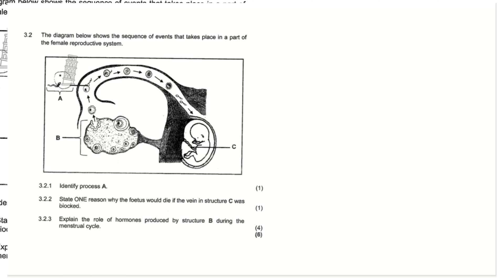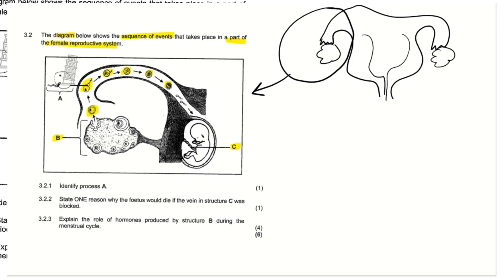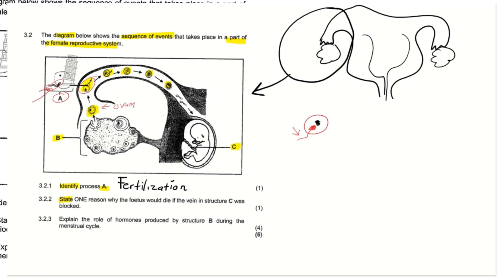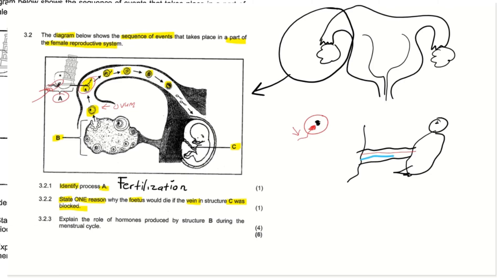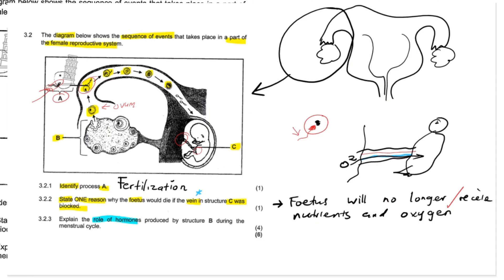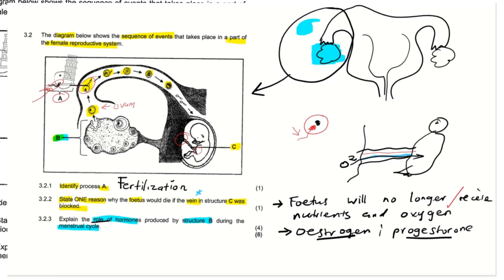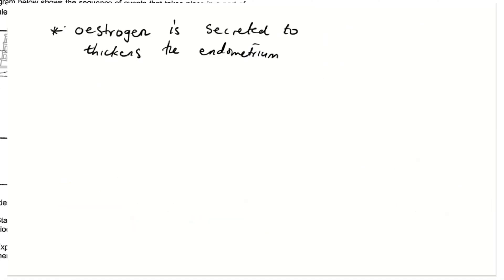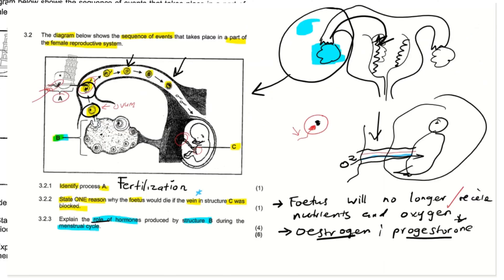Practice 5 - Human reproduction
Welcome ladies and gentlemen welcome to Edu-ca-te, In this video we are practicing for the 5th time, The topic of human reproduction. Particularly we are going to look at what goes on with the developing foetus in the uterus of the mother.

We ask that you please subscribe to this channel as this helps us really build a bigger online classroom where we will all learn and share important information on certain concepts that seem difficult when attempting them.